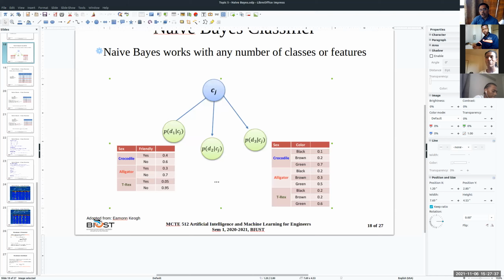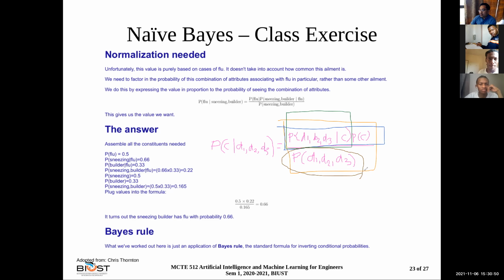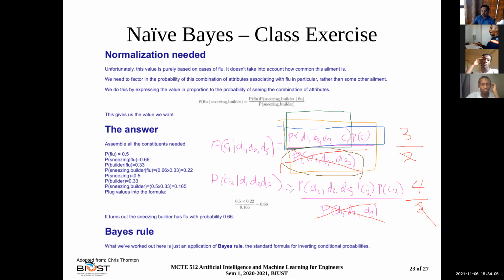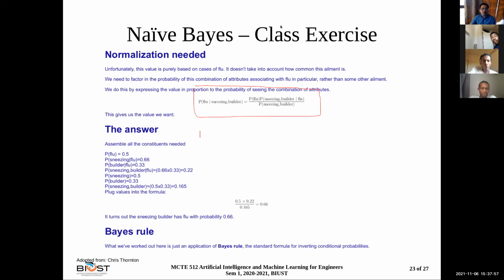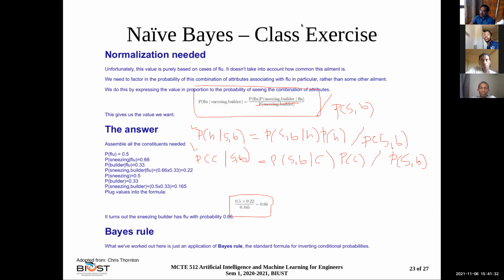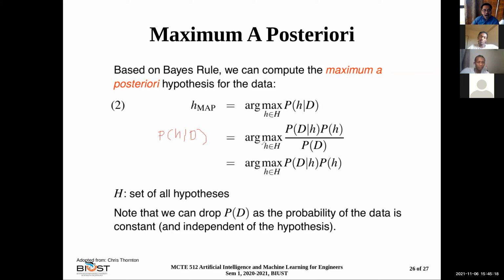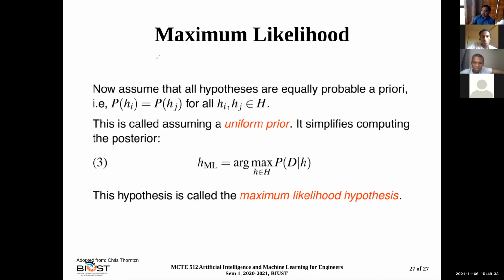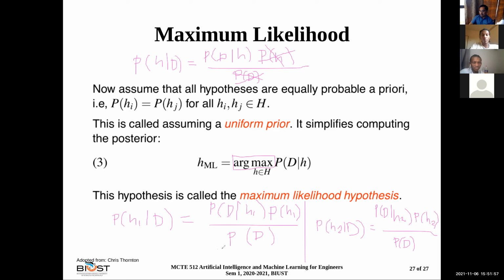MCTE 512 Artificial Intelligence and Machine Learning for Engineers -- Lecture 5, Part 2 of 2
Lecture 5 -- Naive Bayes Rule, Part 2 of 2, MCTE 512 Artificial Intelligence and Machine Learning for Engineers, Botswana International University of Science and Technology